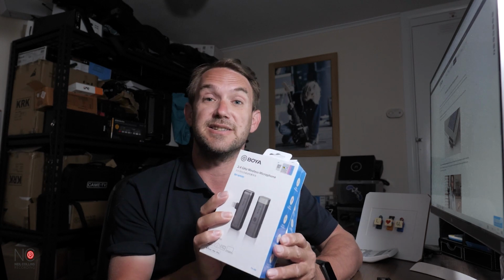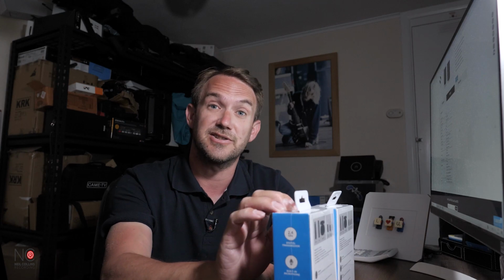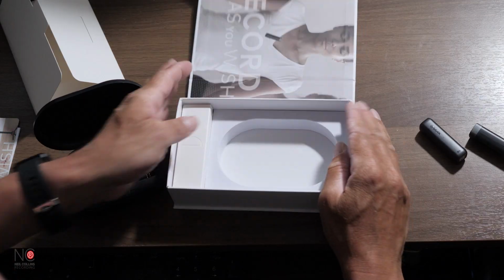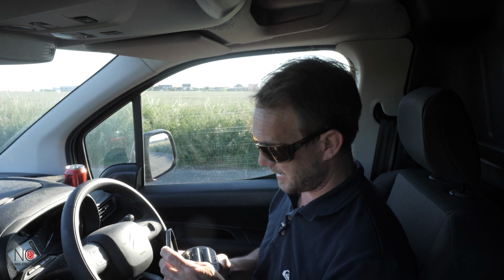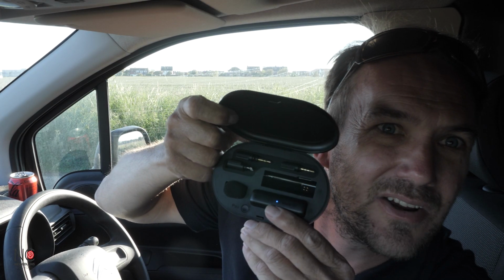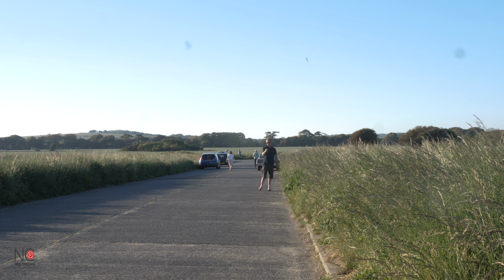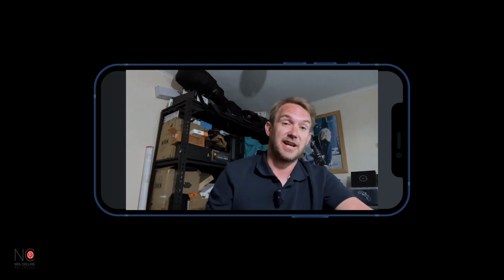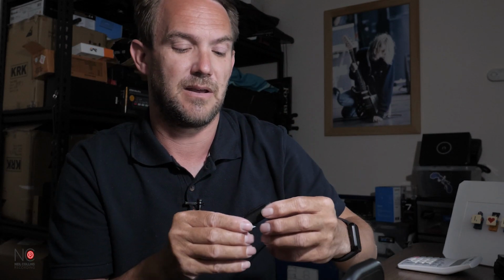BEST wireless MIC for TIKTOK? Introducing the Boya WM3D & WM3U!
Boya BY WM3 ➡️

Are you looking for a mic for your TikTok videos? The Boya BY WM3 series are designed for easy use with your phone and other devices but are they any good?

Join me as I unbox & review the Boya BY WM3D for iPhone & the Boya BY WM3U for Android. These 2 mics from the Boya WM3 series are exactly the same except one is for use with iPhones and one with Android 👍

In this video I go through the specs of the Boya WM3D and WM3U before unboxing the mics, doing sound tests on the mics and testing out the range before I give you my conclusions on the mics

These types of wireless microphones are generally great for TokTok, vlogging, zoom calls, youtube videos, live streaming, basically anything where you need to attach a mic to boost your audio quality quickly and easily 👍

So join me as I look at the worlds smallest wireless mic system, the Boya BY WM3 series, a wireless mic for your phone and devices

00:00 Intro
01:12 Specs
03:16 Unboxing
06:50 Audio & Range Tests
14:12 Conclusion
18:23 GIVEAWAY

*** Try Premiere for 7 days for free!